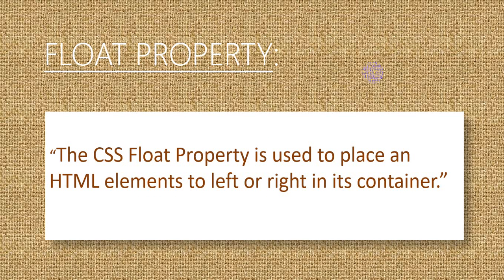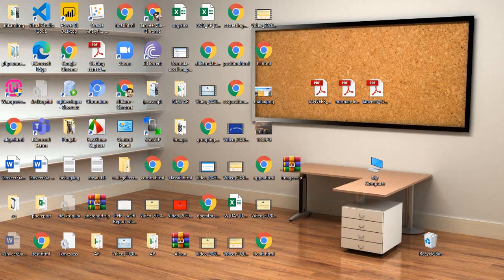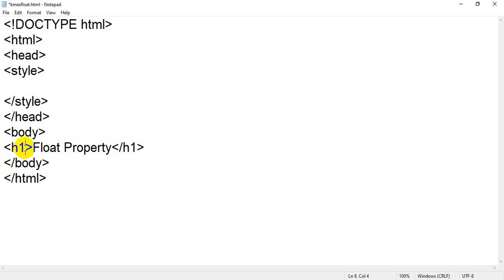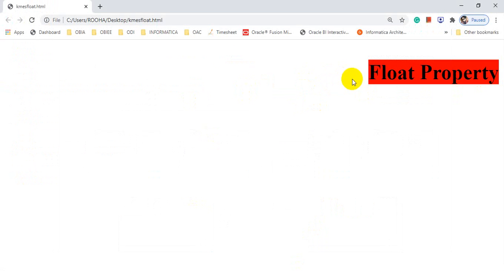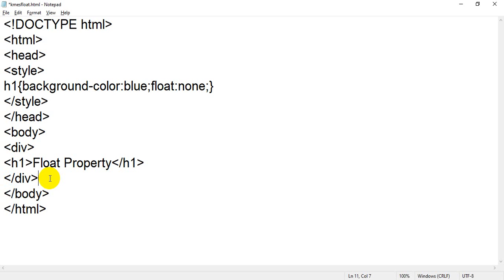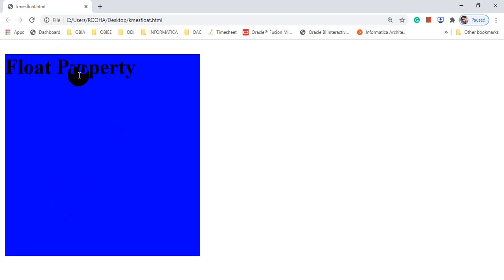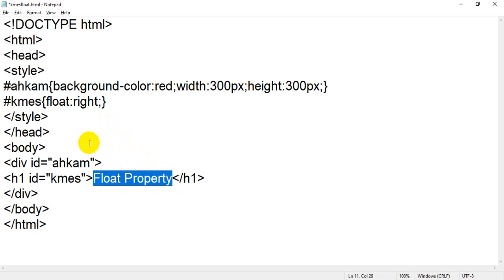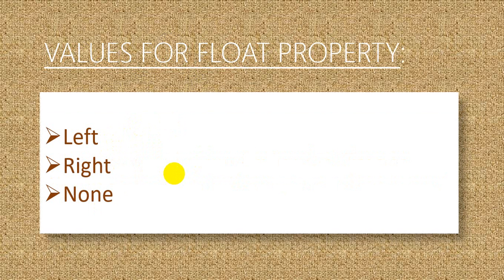I.T. Std-XII Float Property in CSS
CSS Float Property